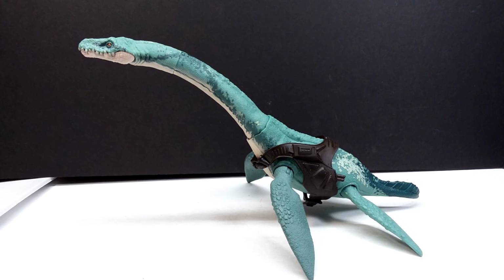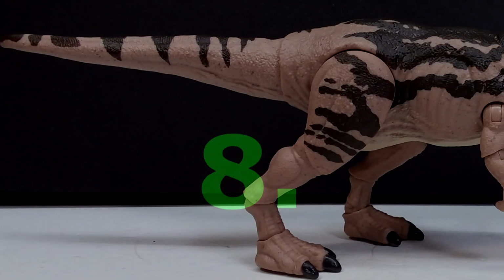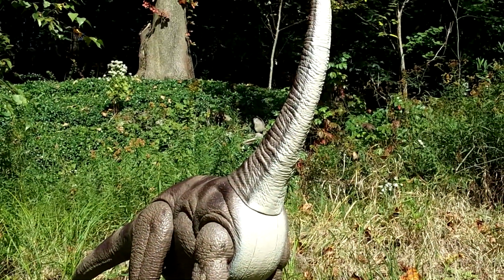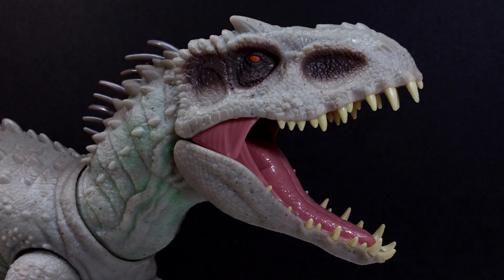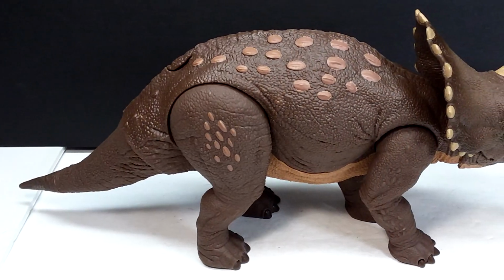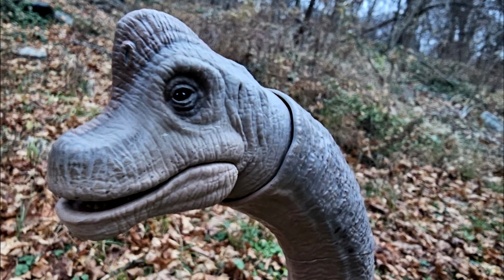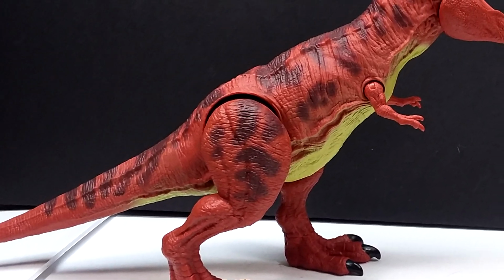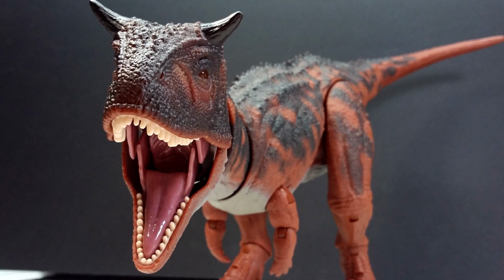My TOP 10 2023 Mattel Jurassic World figures!!!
So the year is nearly over and at this point we're aware of everything else Mattel related that will be releasing before January, so I felt like it would be a good time to compile my first ever top 10 list, as I've got my own personal favorites from the Mattel Jurassic World/Park line for the year of 2023!!!